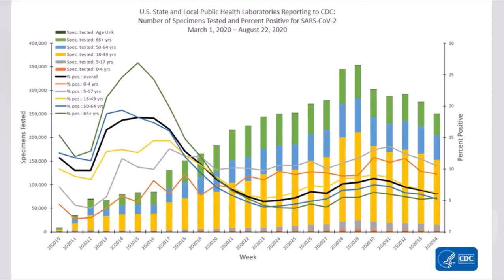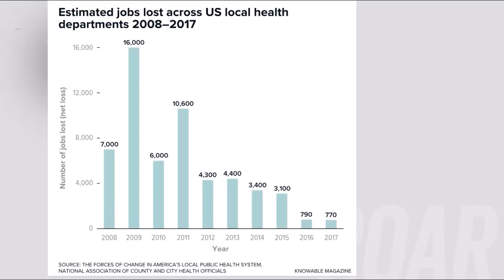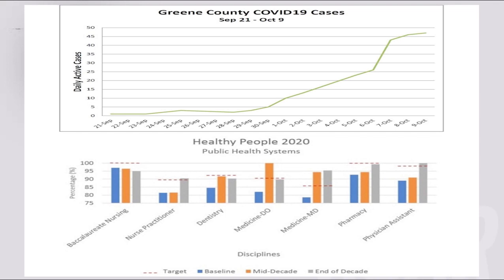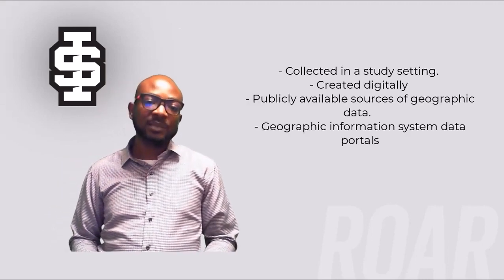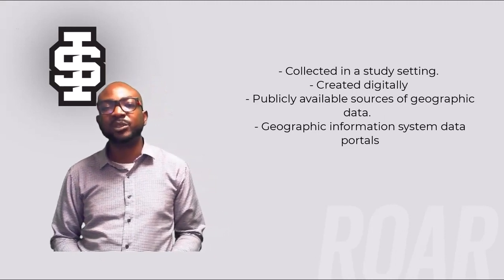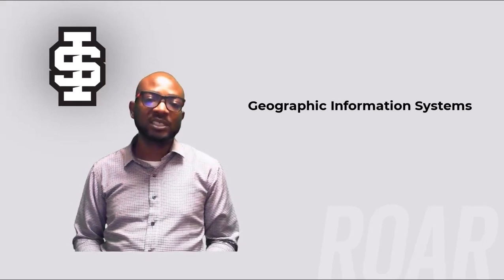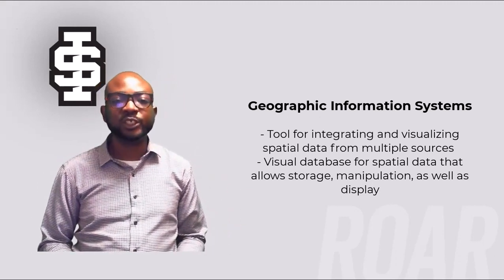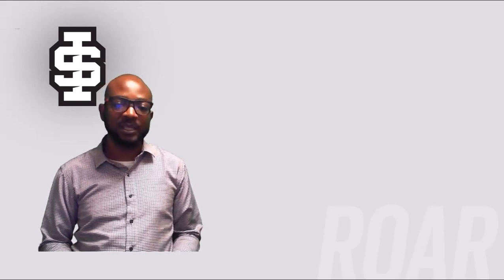Depiction and Mapping of Epidemiological Data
Identifying appropriate and interesting methods for depicting epidemiological data is critical for disseminating this information to a target audience. In this video, we highlight the tool of data visualization, the basic components of effective visualizations, the steps for creating data visualization, identifying strengths and weaknesses of specific visualizations towards meeting their stated goals, and an introduction to mapping of epidemiological data.